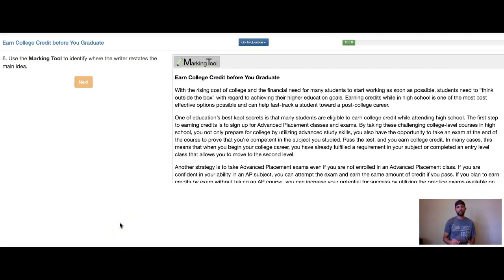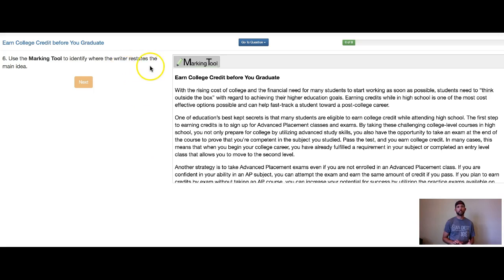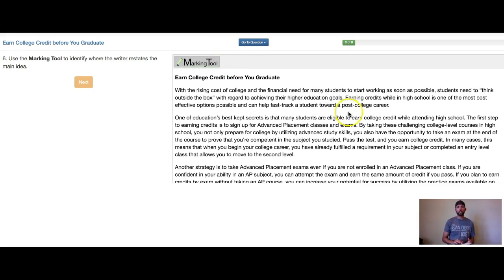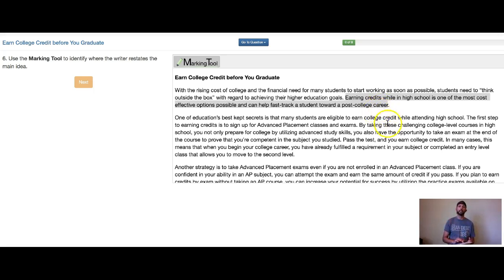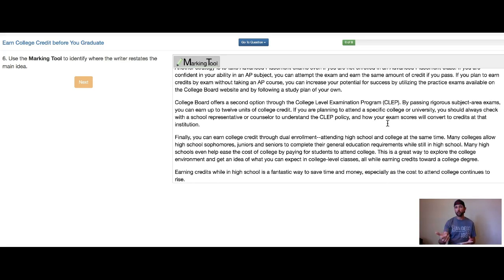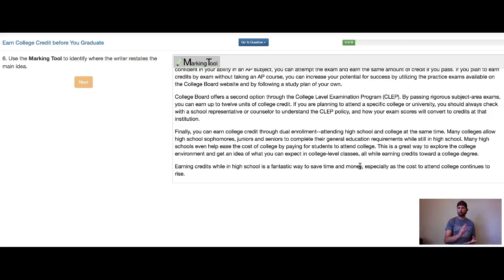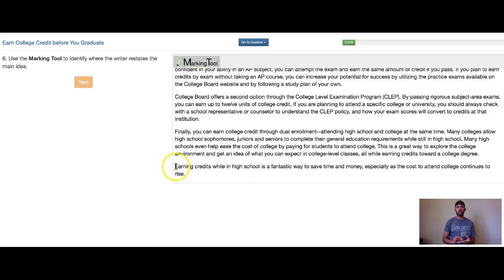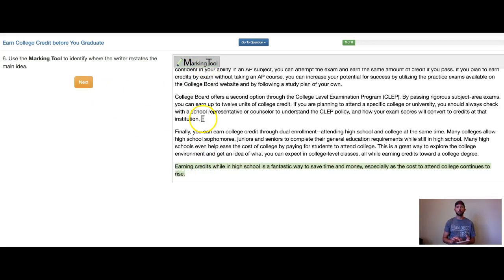Earn College Credit Que 6